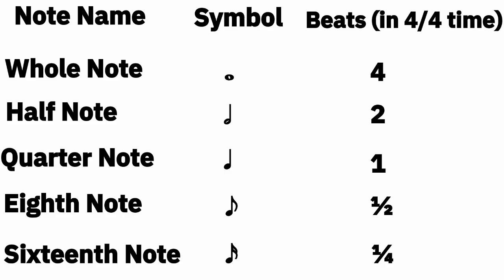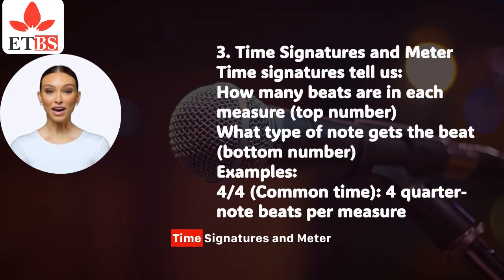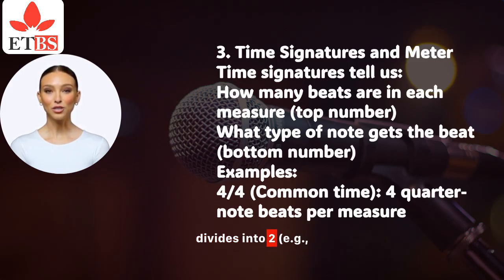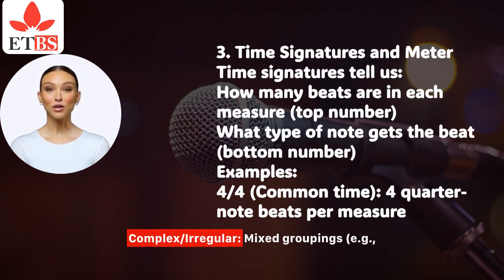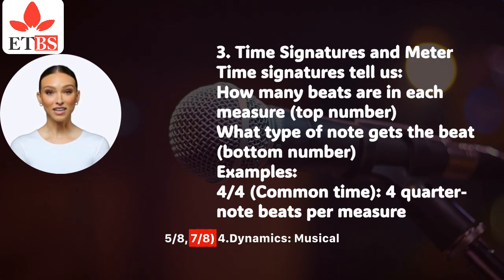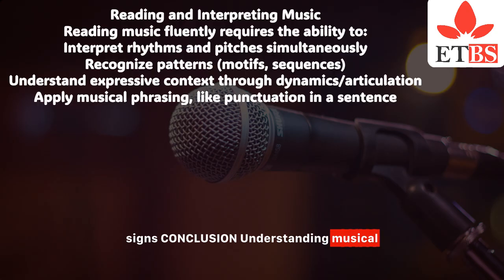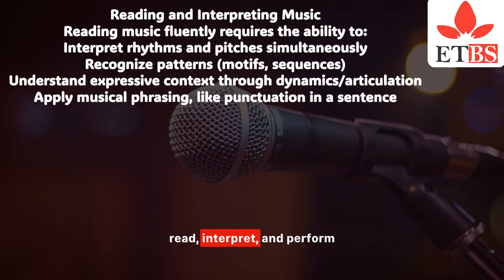Introduction to Music Theory Module 6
This module provides an in-depth understanding of how music is visually represented and interpreted through written notation, how dynamics express intensity and emotion, and how articulation shapes musical phrasing and stylistic nuance. You will explore the mechanics of reading and writing music, grasp the function of symbols that communicate expression, and learn how to analyze and perform music with greater clarity, expression, and stylistic accuracy